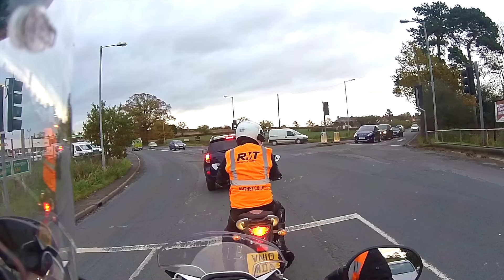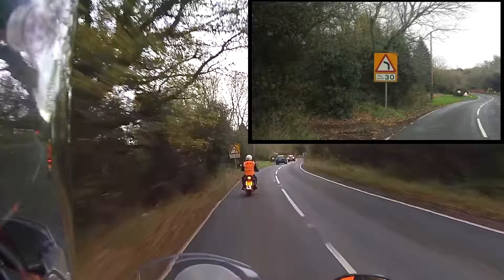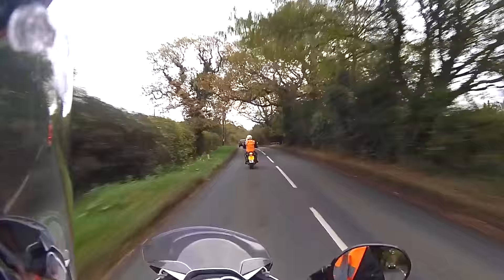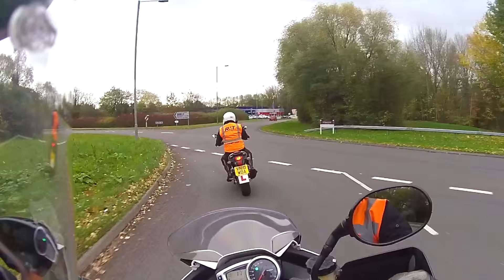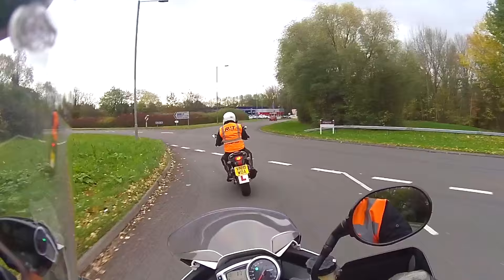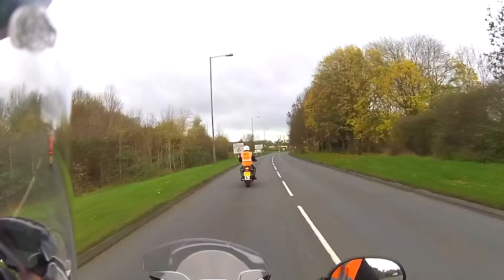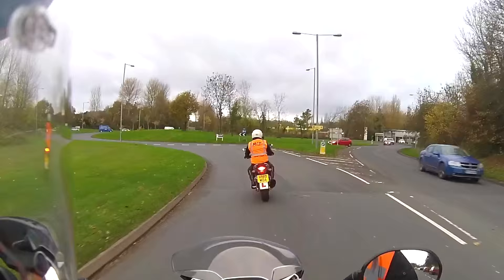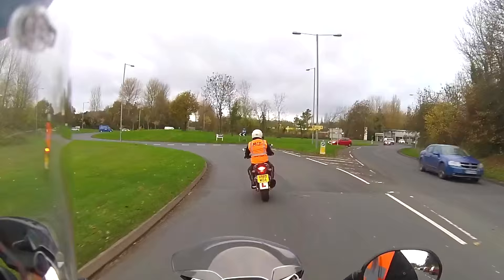The Module 2 Motorcycle Test video preview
About the Online Module Two Training resource
All the secrets you need are given to help you successfully pass the Mod 2 motorcycle test.

A full insight in the complete test as conducted by the examiner, all the tips, tricks and information to passing the test first time.

Stay in the comfort of your own home and learn how to pass the motorcycle test before you even start the riding preparations.

The online program ‘Pass the Mod 2 Test – The essential guide’ can be accessed 24/7 on any device. This puts learning at your fingertips when you have time to absorb the instruction.

Pass the Mod 2 Test – The essential guide

- Unique training lessons on video
- Information guides
- Complete sample tests
- Knowledge quizzes
- Instructor tips
- Common mistakes

BOOKS
How to Pass Your CBT
How To Pass Your Mod 1 Test
How To Pass Your Mod 2 Test

Learn how to ride by watching the full set of motorcycle training videos by Simon Hayes.

WORLD WIDE ENGLISH SPEAKERS - LEARNING TO RIDE A MOTORCYCLE